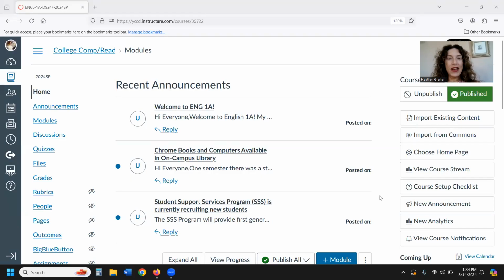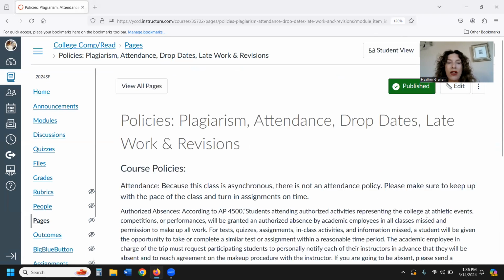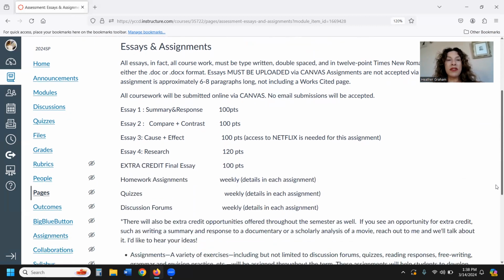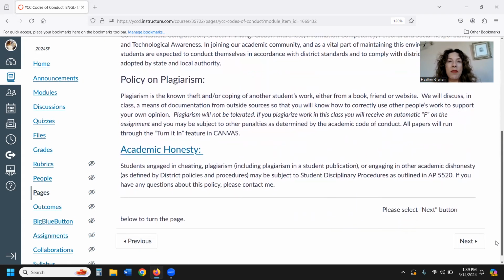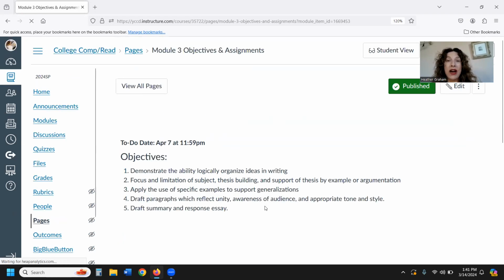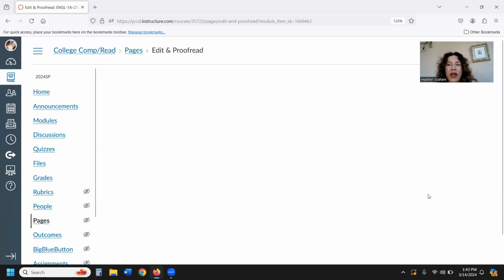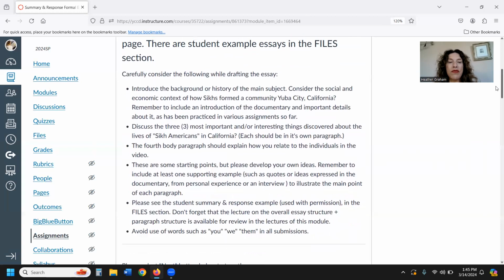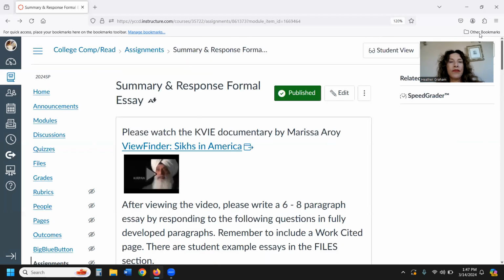Welcome to English 1A